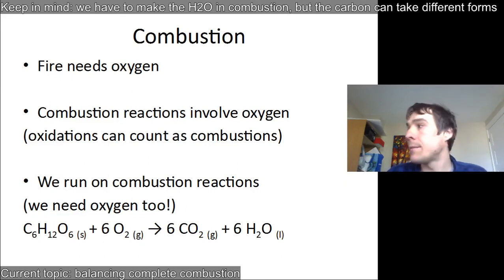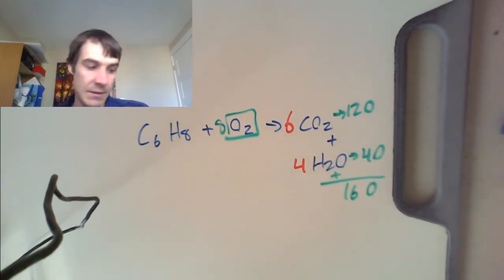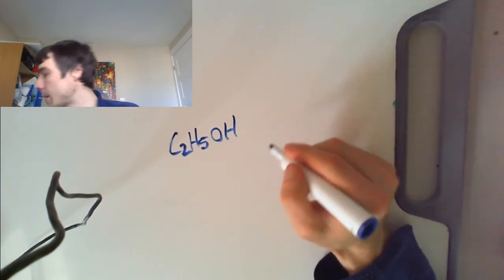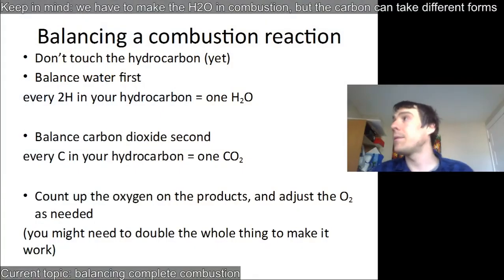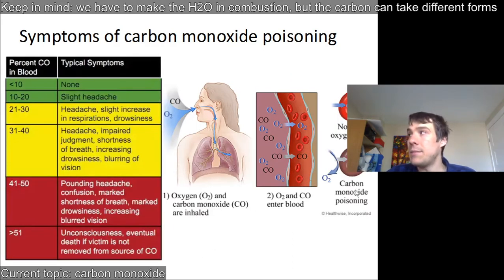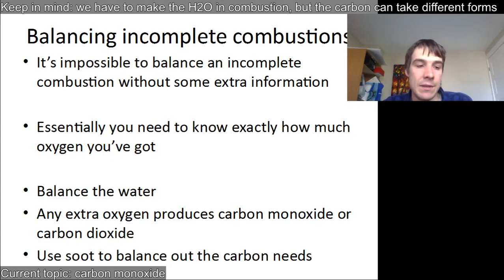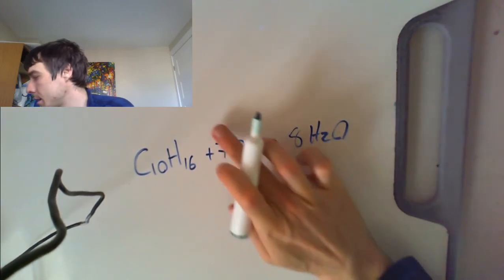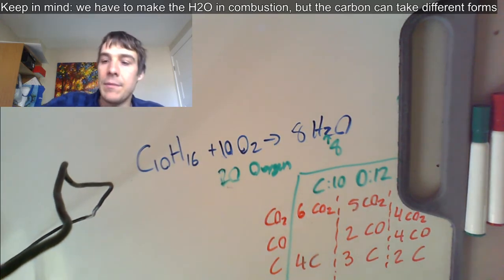SCH3U 2.5: Combustion reactions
Again, I wish we were in a lab so that I could do demos.Here's a sweet (but kind of weird) video about the products of candle combustion

The others in that series are cool too.

Intro to combustion: 0:00
Balancing complete combustion: 2:00
Conditions for incomplete combustion: 8:45
Carbon monoxide: 12:40
Balancing incomplete combustions: 15:20